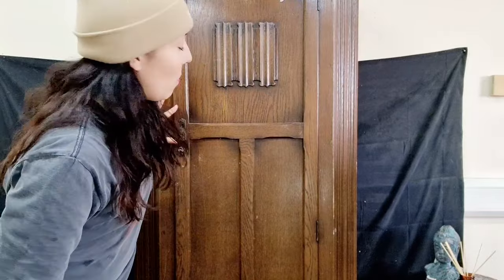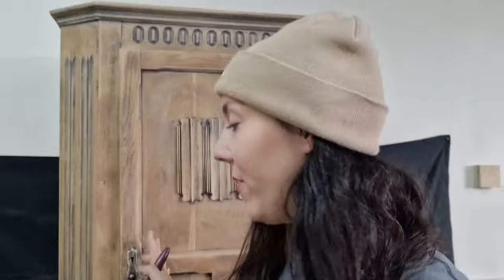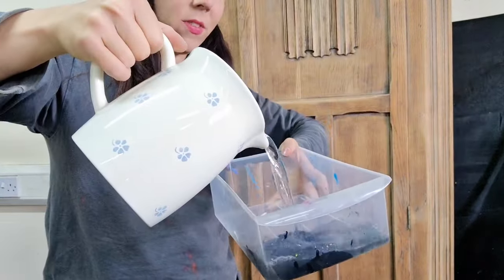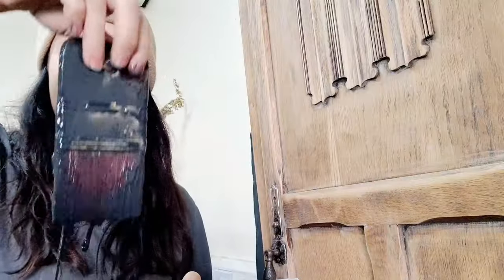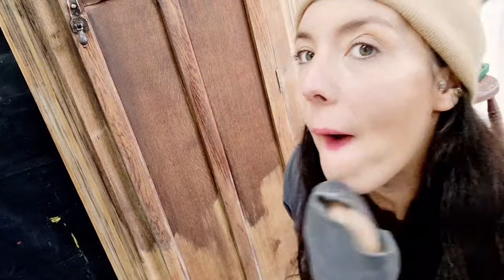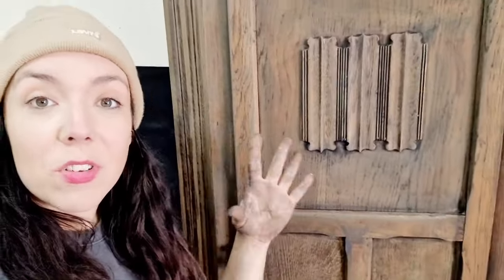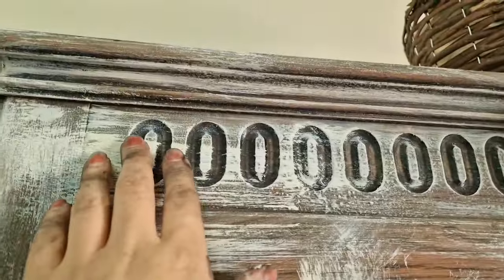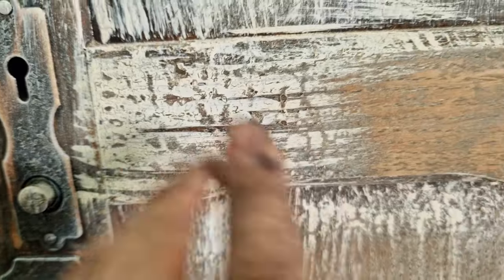Vintage Farmhouse Paint Tutorial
In this week's vid, I transform an Old Charm Oak closet I to a rustic, chippy farmhouse style.

I am a Dixie Belle Paint Brand Ambassador at the time of this video & the products have been provided by Dixie Belle Paint.

PRODUCTS USED:
- Onyx Terra Clay Paint

Find your local Dixie Belle retailer worldwide -